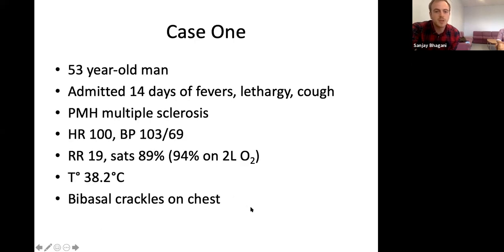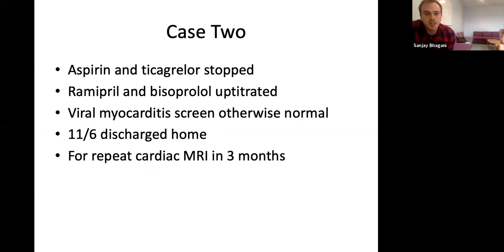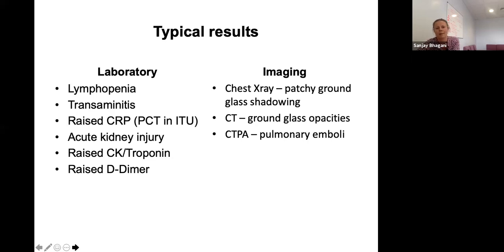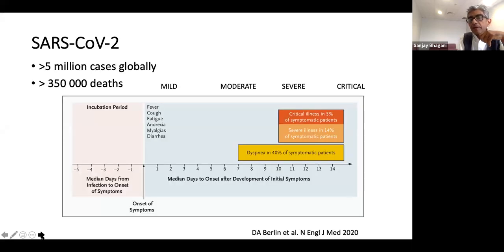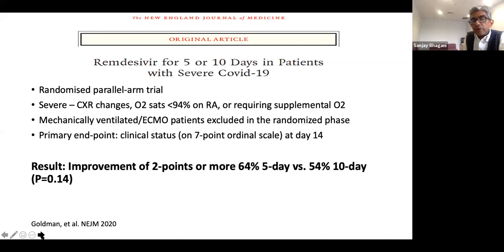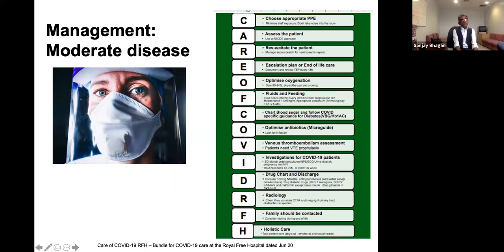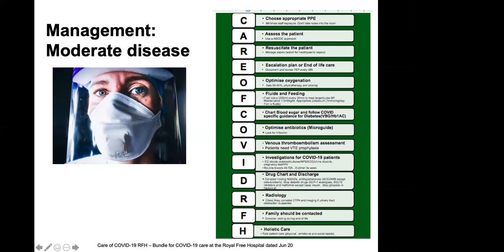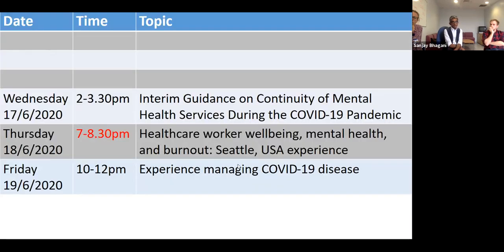COVID 19 disease in UK Lessons learnt